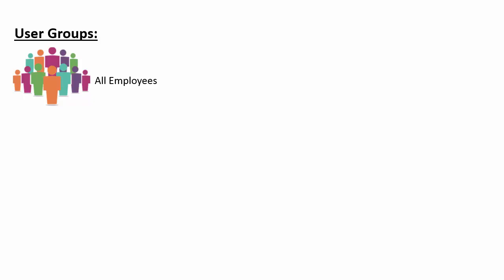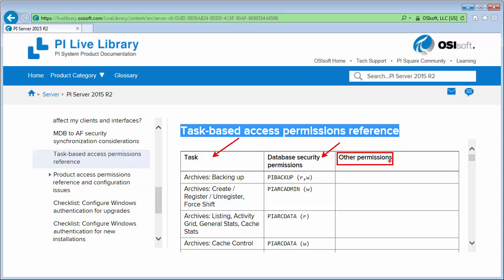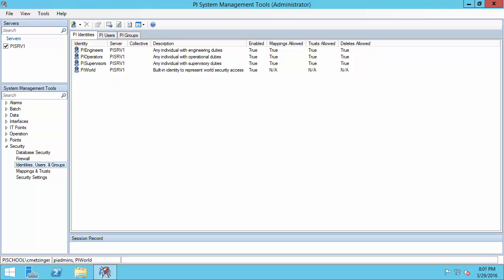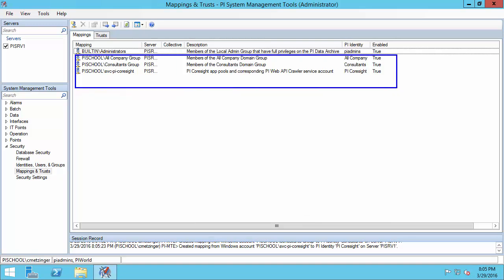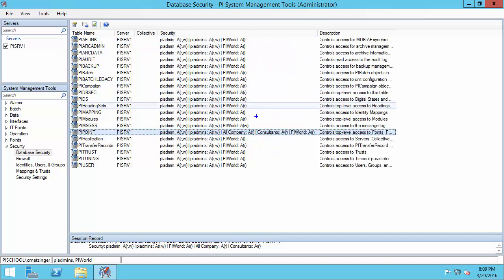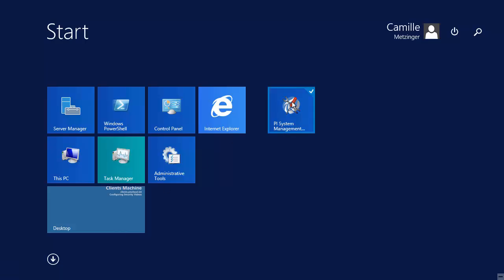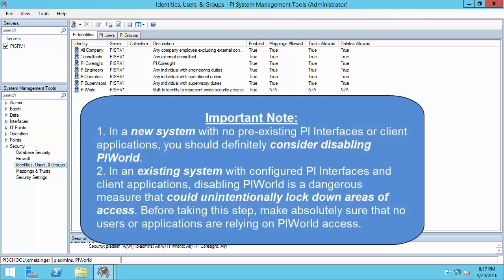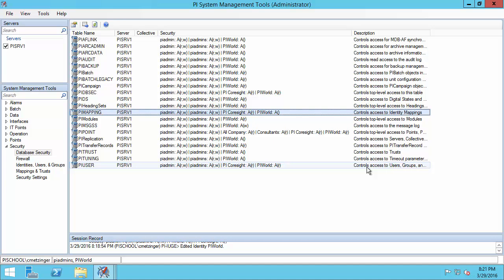OSIsoft: Configure Overall PI Data Archive Security for Users & SDK Applications [v3.4.380 & later]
Check out how to make and implement a security model for your PI Data Archive with custom identities and mappings for your users and applications and assign them Database Security Table permissions.
[00:50] Example Security Plan
[03:49] Task-based access permissions reference guide-
[05:01] Open PI System Management Tools
[05:15] Needed permissions to configure security
[06:33] Create new identities based on plan
[08:52] Create new mappings to link AD accounts to identities
[11:21] Important note about local groups and workgroups
[13:08] Assign database security permissions to identities
[15:25] Test assigned permissions
[19:39] Note on union of identity permissions
[19:57] Impact of PI World identity
[20:35] Disable identities